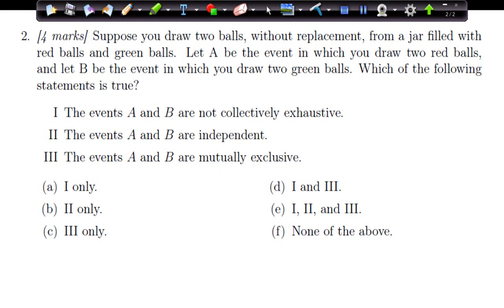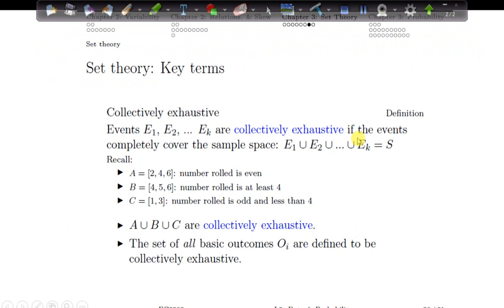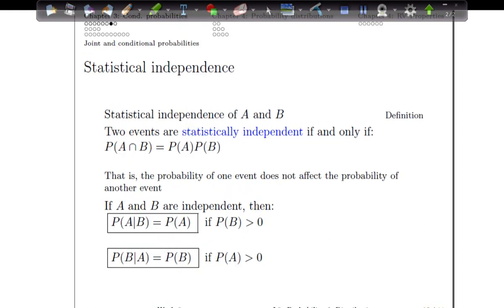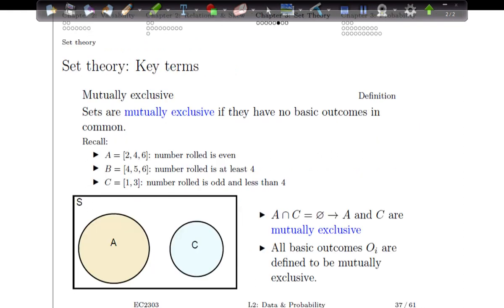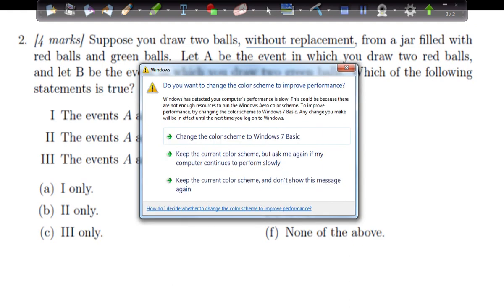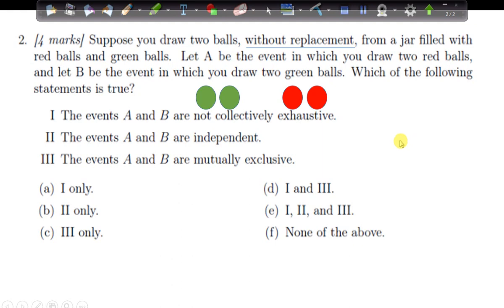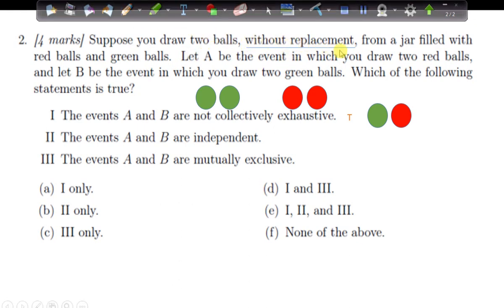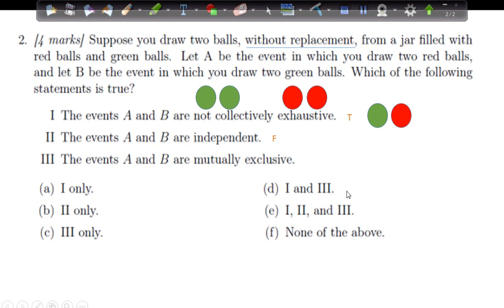Question 2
EC2303 Midterm